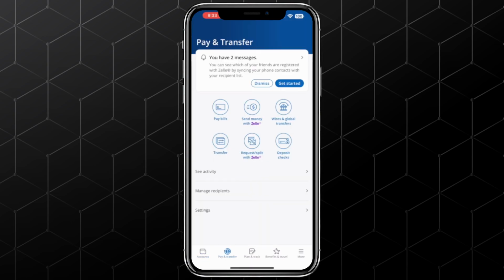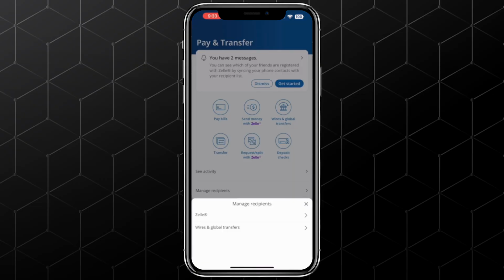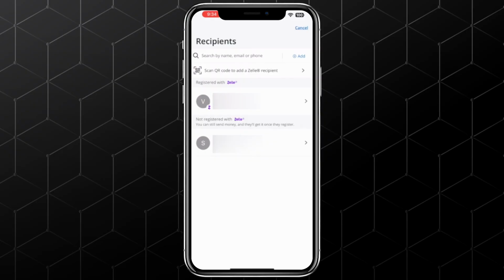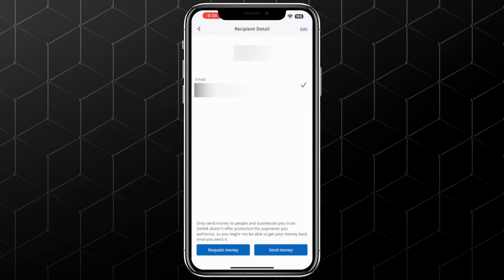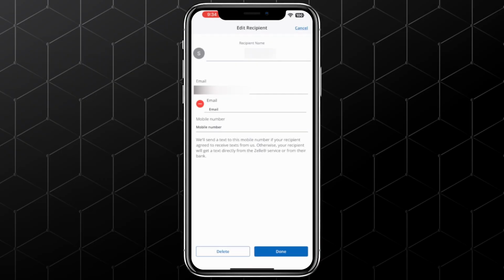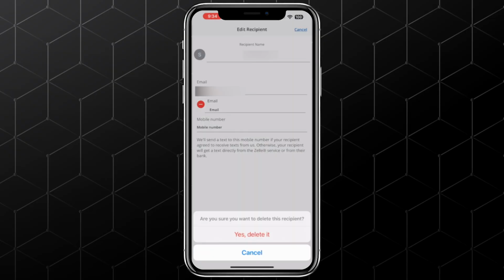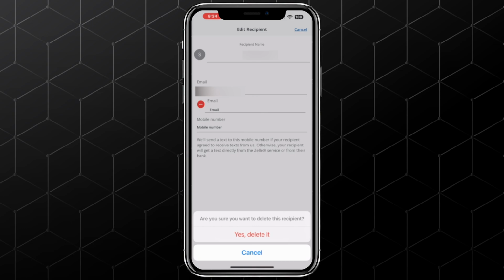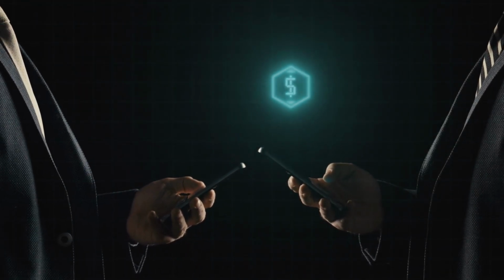How to Delete Zelle Recipient on the Chase App (2026) ✅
Want to know how to delete a Zelle recipient on the Chase app in 2026? This step-by-step tutorial shows you how to remove a saved Zelle contact from your Chase account, manage your payment recipients, and keep your account organized. Perfect for anyone who no longer needs certain Zelle contacts linked to their Chase app.